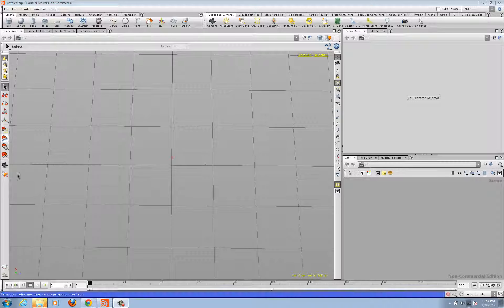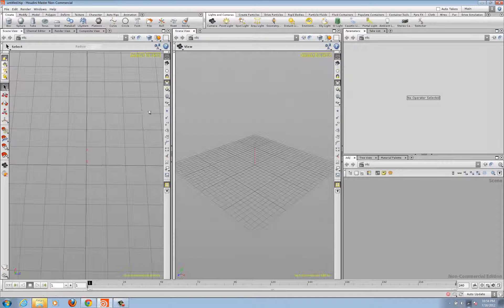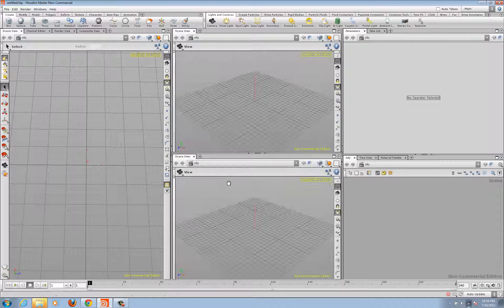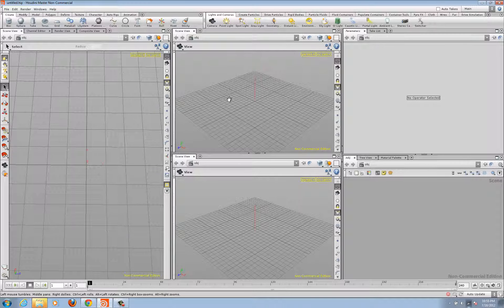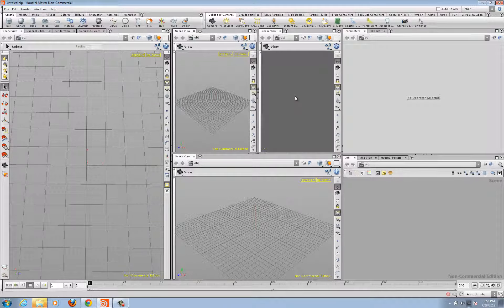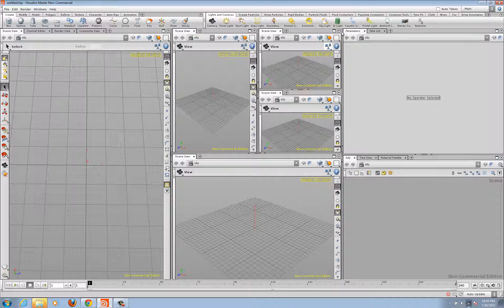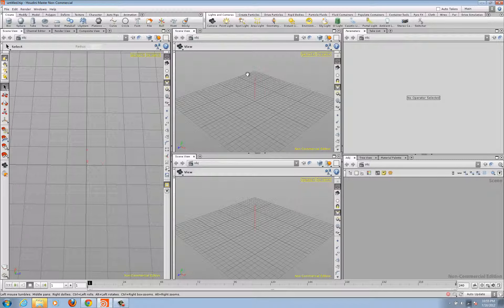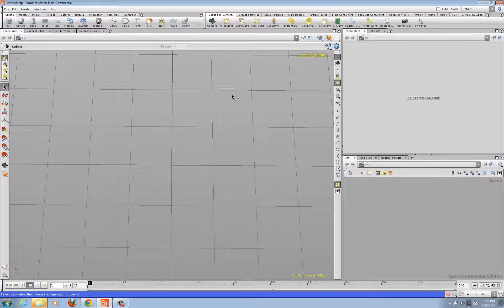Houdini Interface Split Views